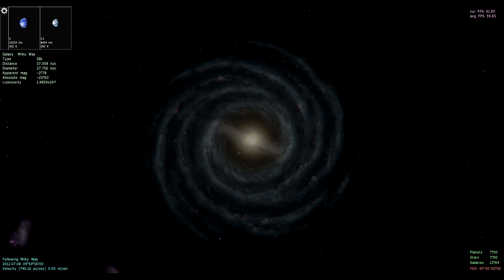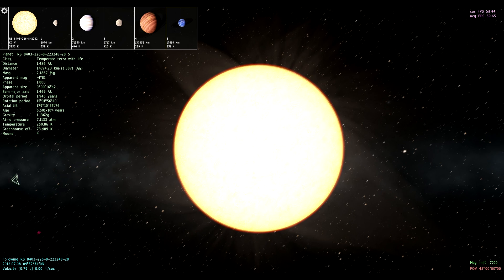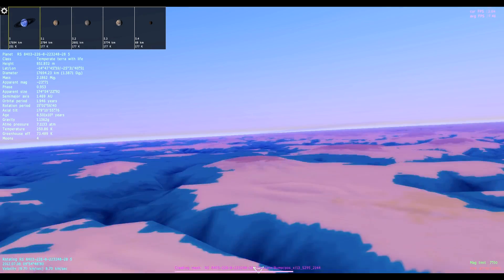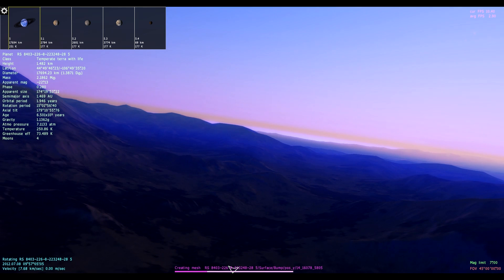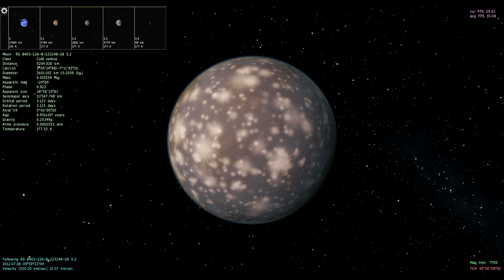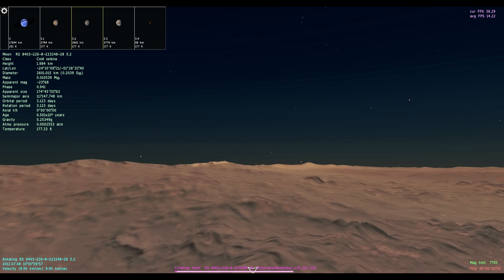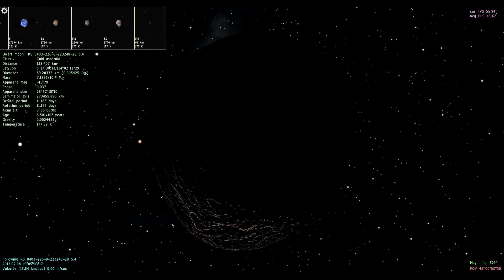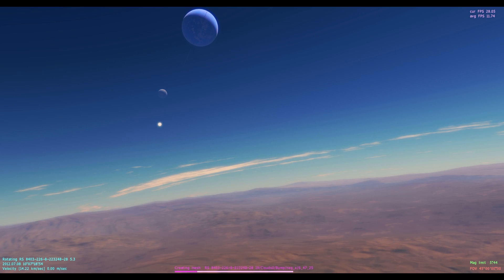Space Engine - Planet With Life 1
Join me as I explore the procedurally generated universe!